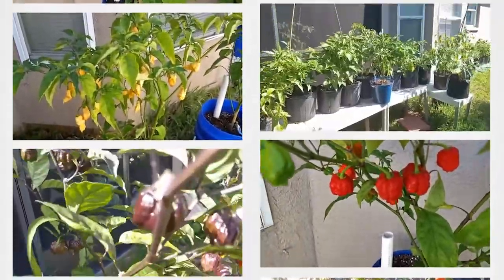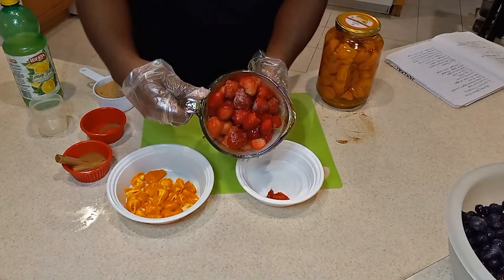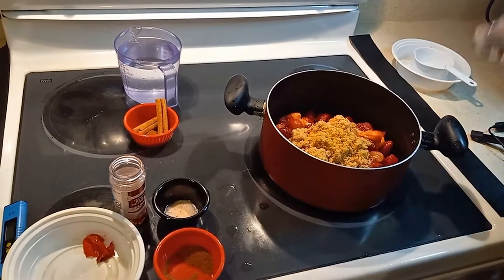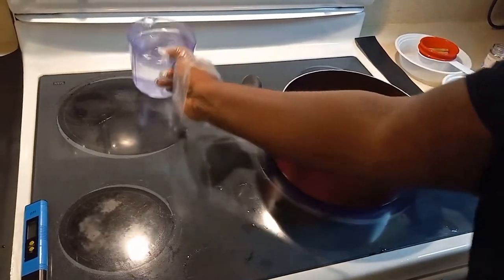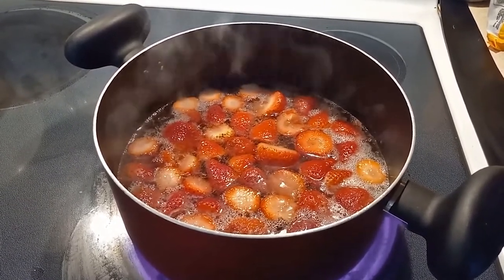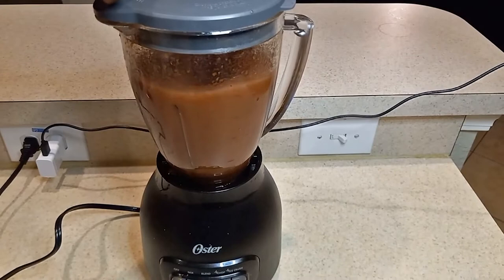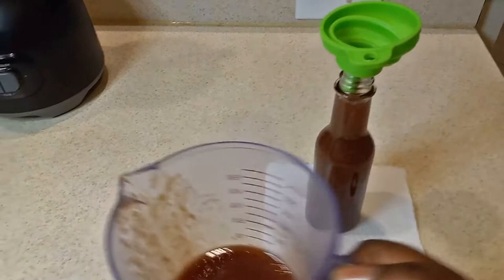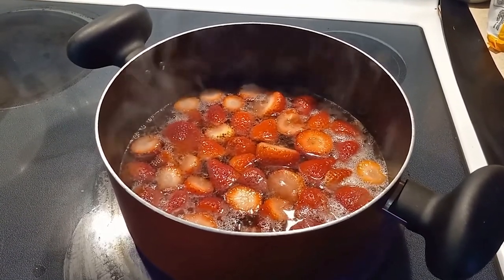How to make hot sauce - Strawberry Habanero-Ghost Pepper sauce.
How to make Strawberry Habanero hot sauce.

We're all about Peppers & Hot sauce. Hot Sweet Mild, all shapes, colors and sizes.

* 813 Garden is located in zone 9b Florida USA